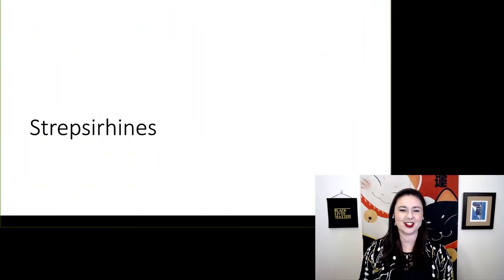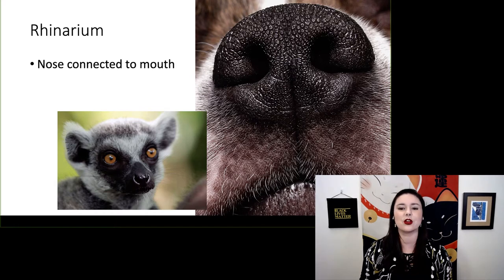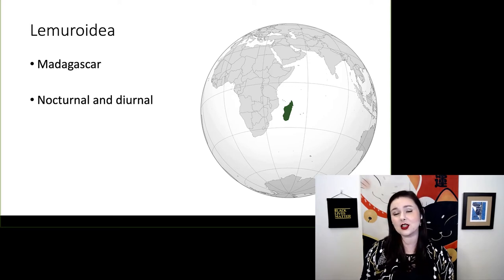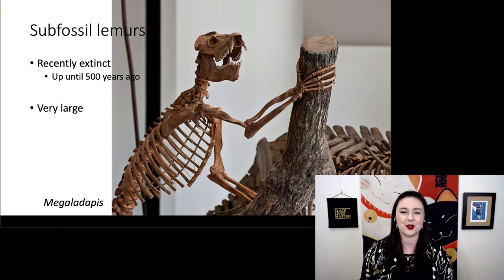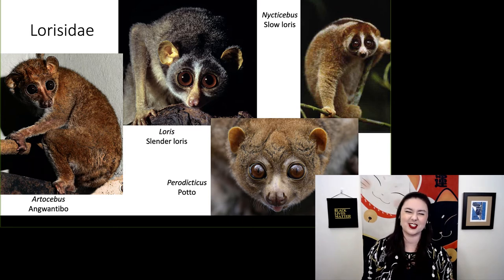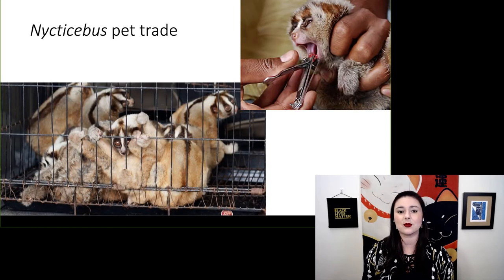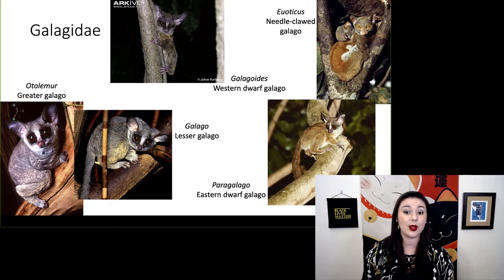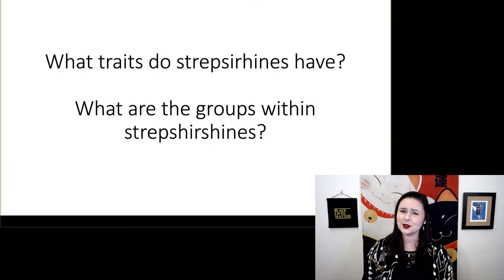Strepsirhines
Strepsirhines, Primate diversity part 2
Strepsirhines: lemurs, lorises, and galagos